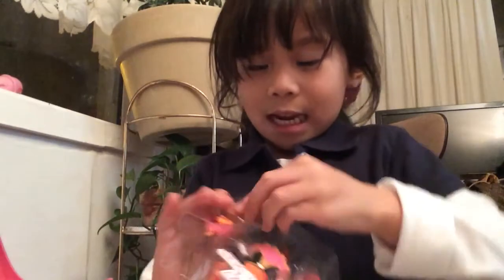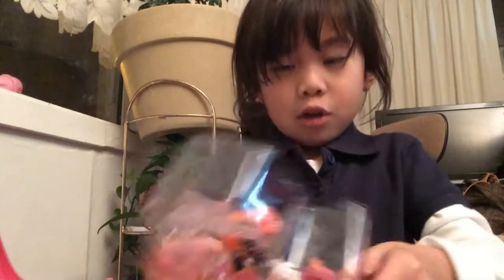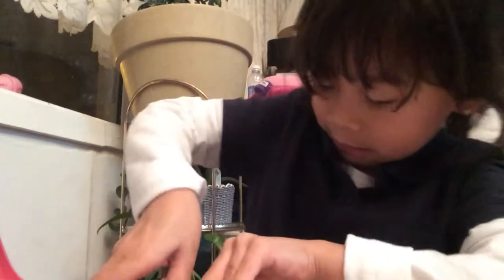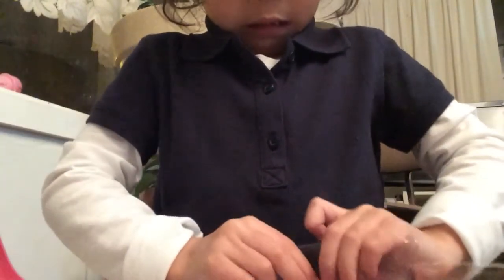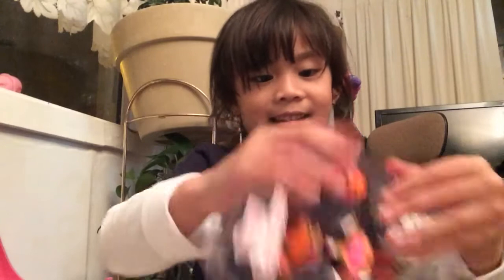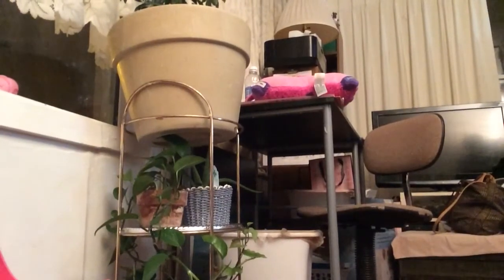Crazy about Lalaloopsy Minis (Peggy sweet seas)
This little kid loves small toys and she's crazy about Lalaloopsy.